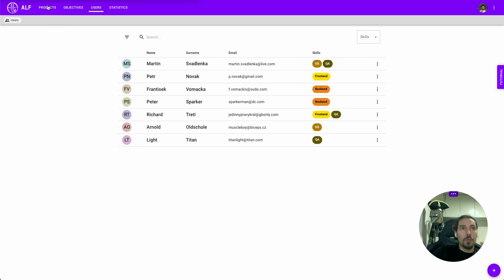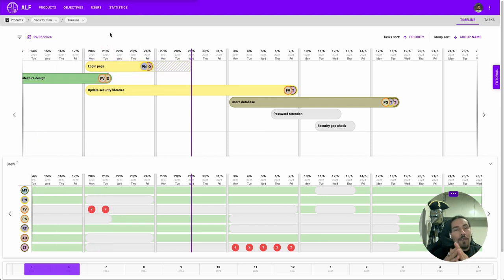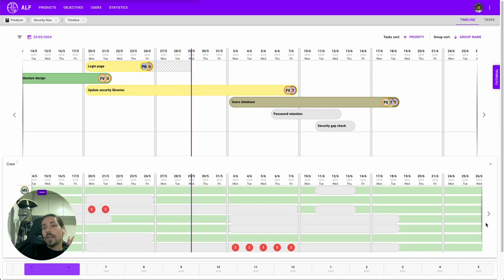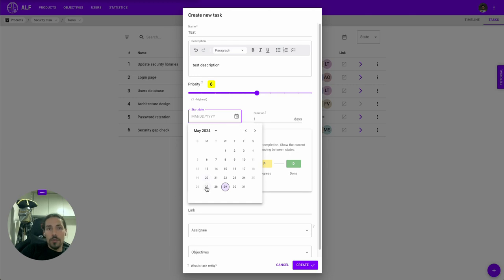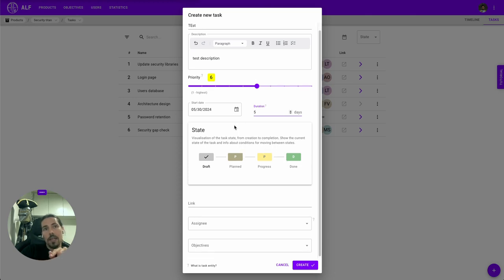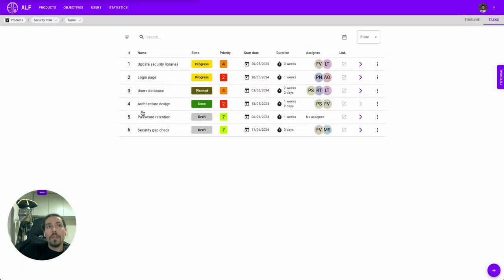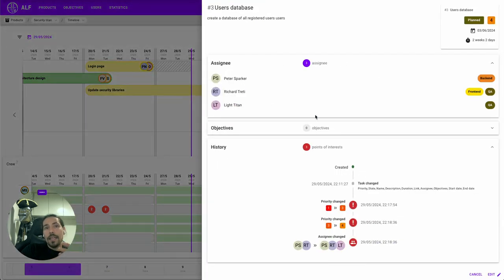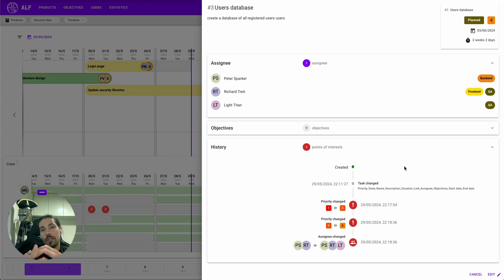Project Alf tutorial #2 - Tasks & timeline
Get hands-on with Project Alf! In this video, we walk you through using the tasks and timeline features, showing you exactly how to manage your projects effectively. No fluff—just straightforward steps to help you stay organized and on track. Watch now and see how easy it is to keep your team aligned and your projects moving forward with Project Alf.

Project Alf alfa program is open now! Try it on alpha.project-alf.com.